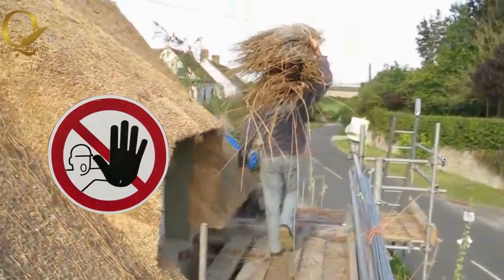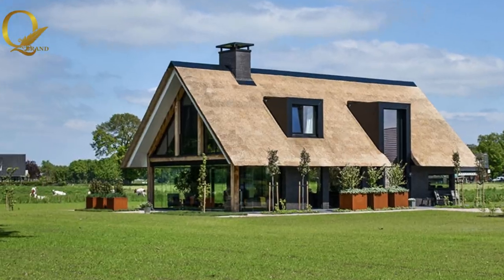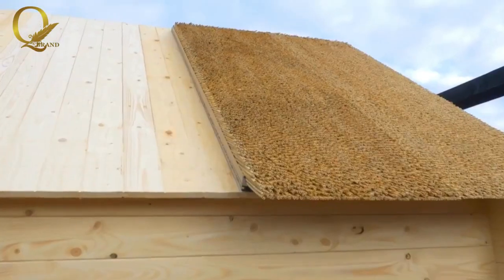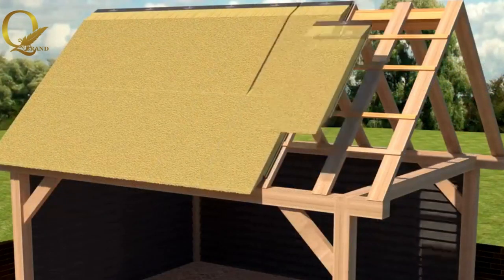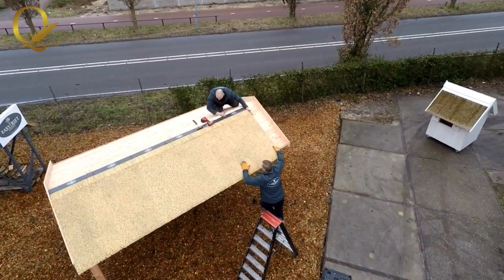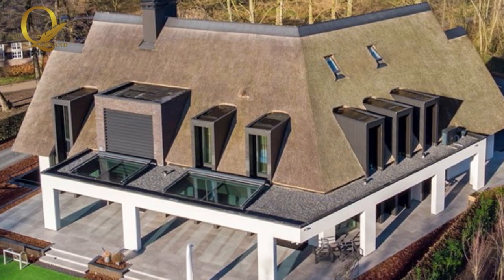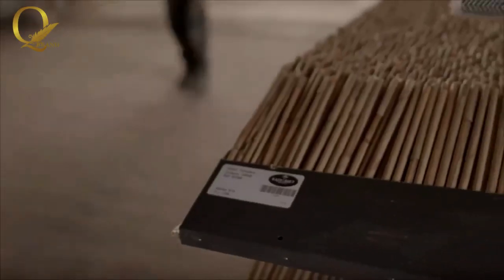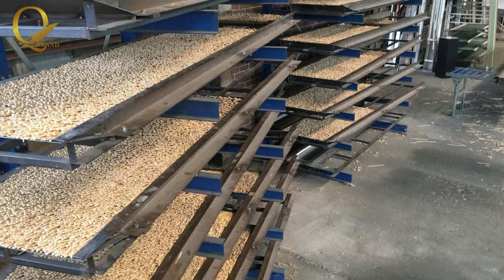HOW TO SAVE MONEY WITH EASY REED THATCH ROOFING .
This easy reed thatch roofing product is the easiest on the market. Thatching a roof has never been easy. Getting the work done in no time. A durable product made in the netherland.  Your home will stay warm when it's cold outside and cool during the hot summer months. Its durable, ages well and adds character to a house.